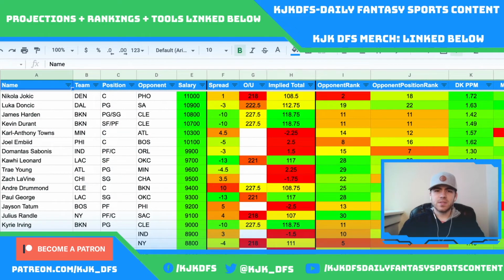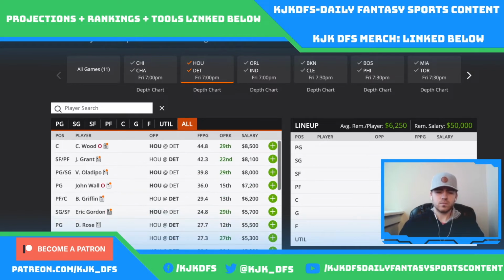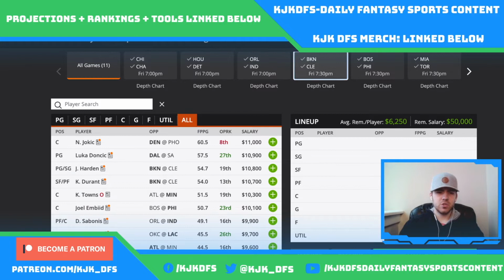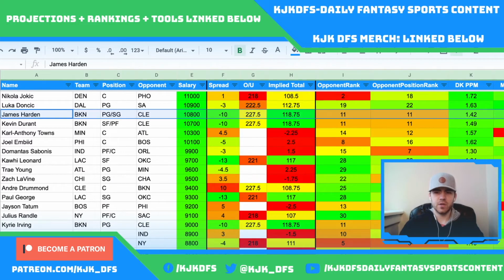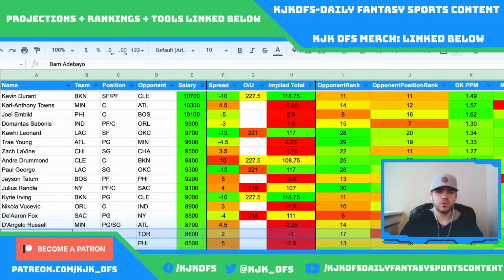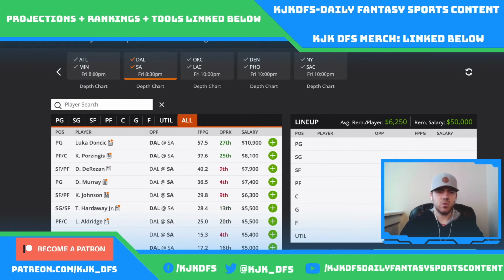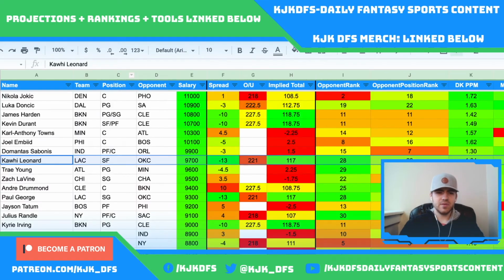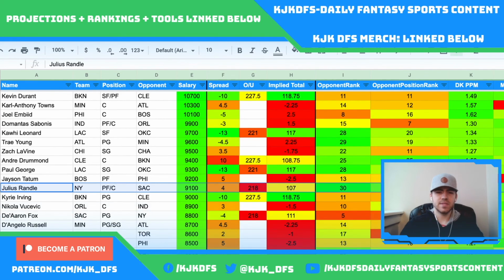DRAFTKINGS NBA DFS PICKS | FRIDAY 1/22/21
DraftKings NBA DFS picks and strategy for the DraftKings NBA main slate on Friday 1/22/21!